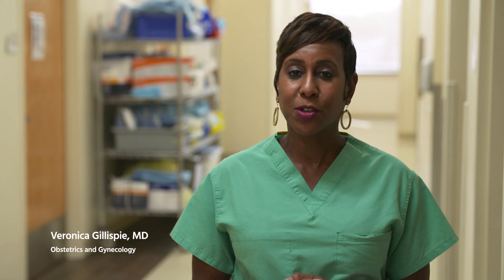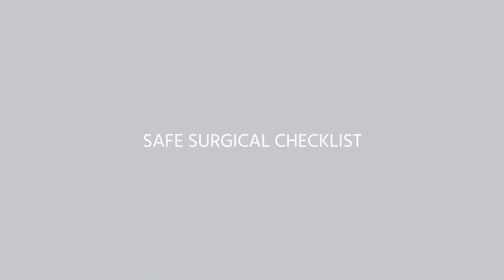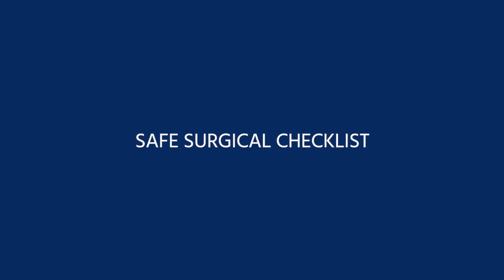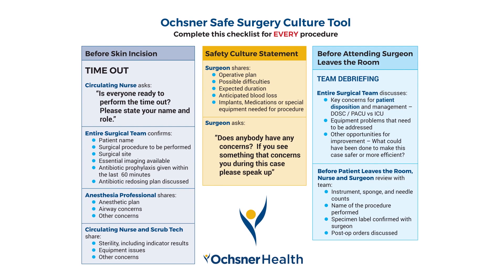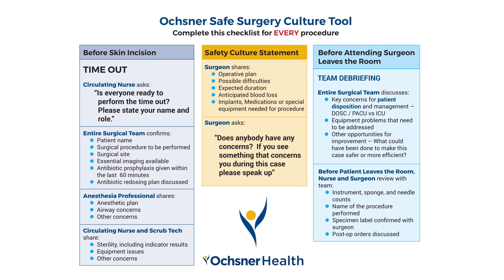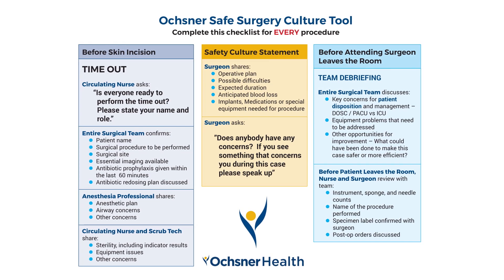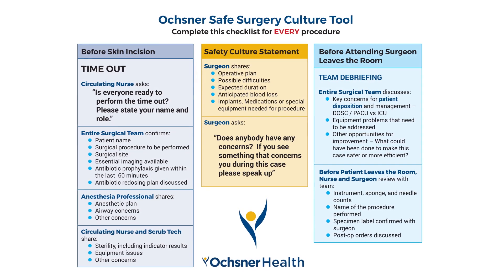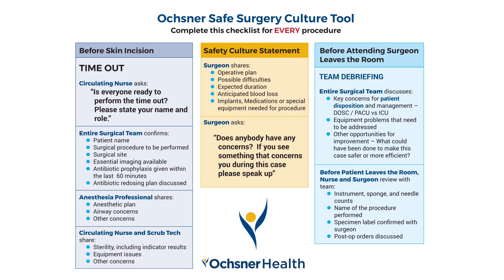Prevention of Medical Errors | Safe Surgical Checklist with Veronica Gillispie, MD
00:00 - Introduction
00:35 - Safety Check Before Anesthesia
01:43 - Safety Check Before Skin Incision (Time Out)
03:20 - Post-Op Debrief